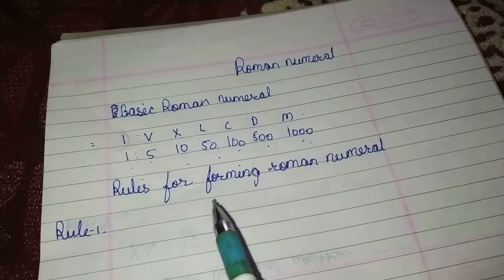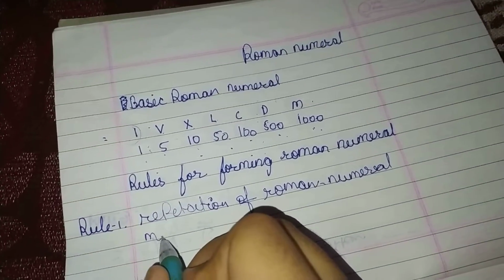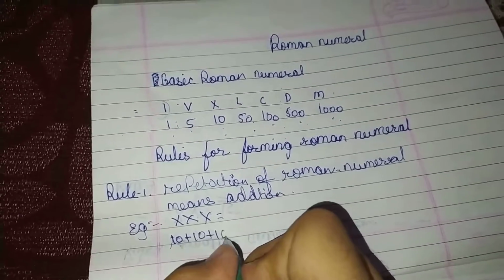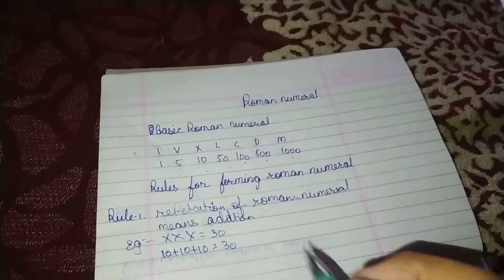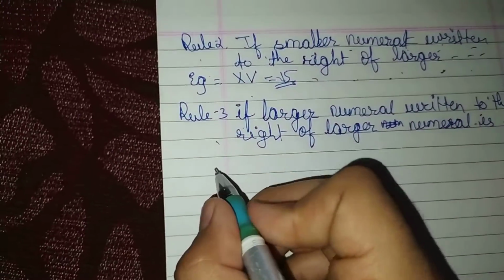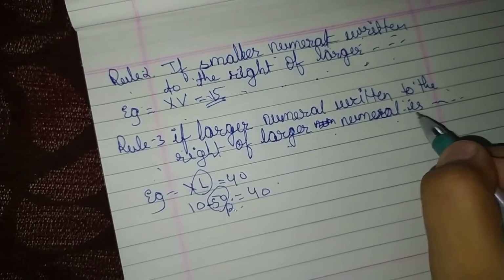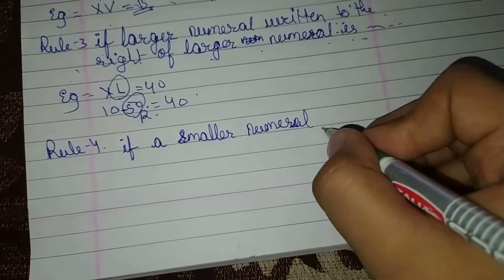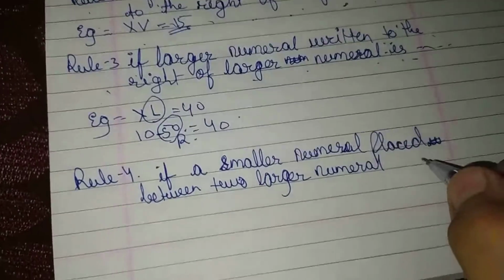ROMAN NUMERAL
Rules of roman numerals